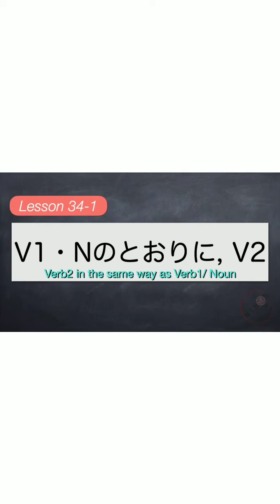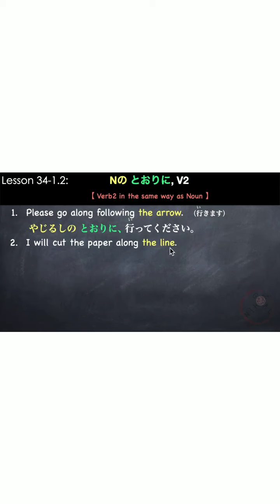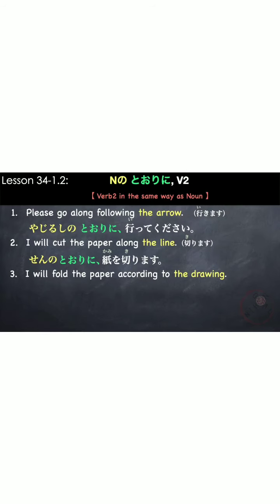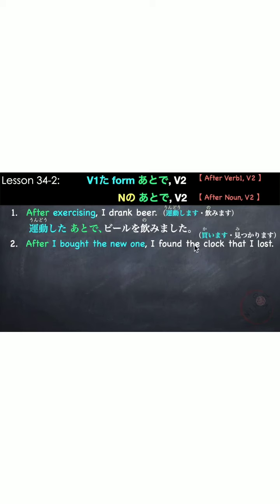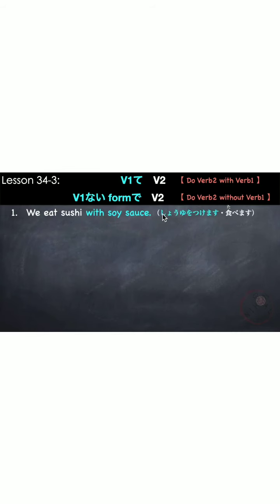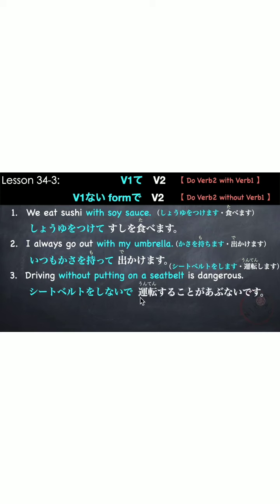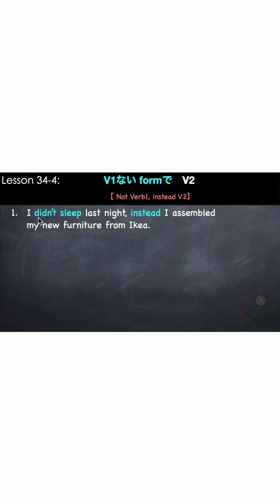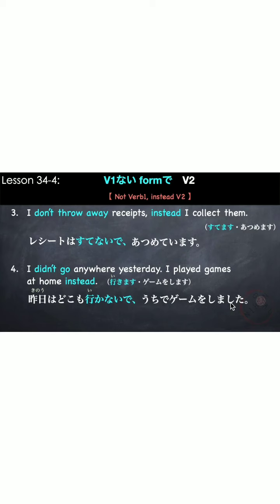minna no nihongo vocabulary 33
n4 japanese